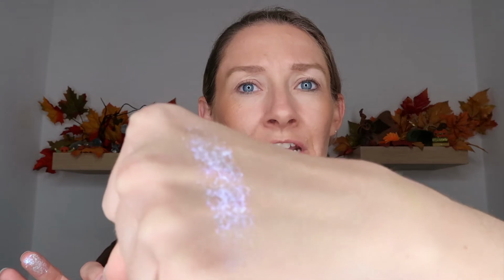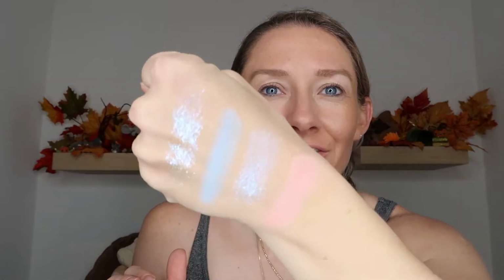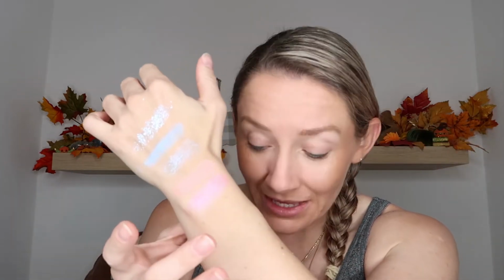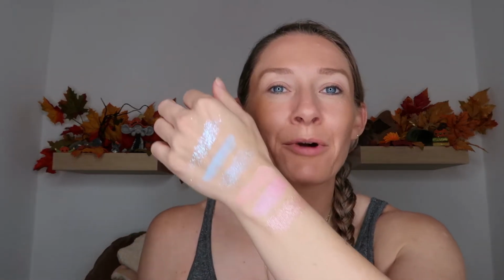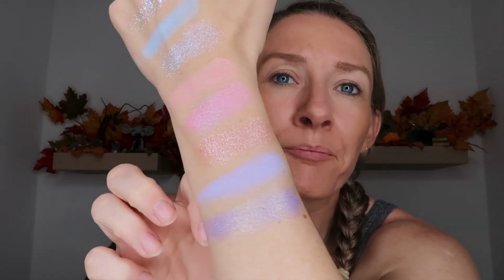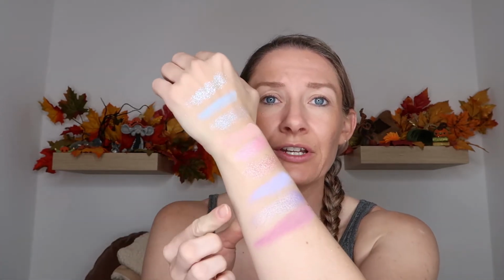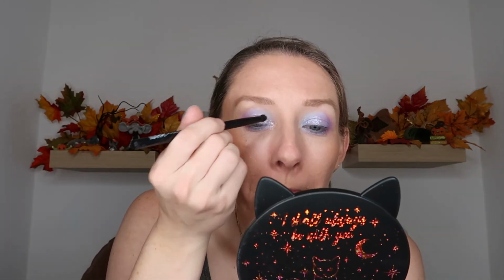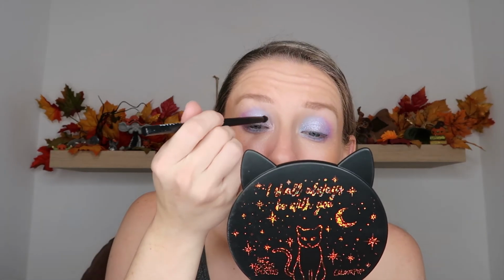A WHOLE WEEK OF GLAM SHOP!?!?!?!? | Forget-Me-Not Palette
Today is day 4 of a whole week of Glam Shop palettes!!! For today, we are looking at the Forget-Me-Not palette!!! This is the fourth week I have done this series, with past months featuring Pat McGrath, Kaleidos, and Oden's Eye. Let me know what you guys think of each of the looks this week, and on day 7, we will rank all the looks I came up with!!

This idea is not originally mine. I first saw the lovely Michelle from Michelle's Everyday Glamour do this for a week of ColourPop!! Here is the link to her channel so you guys can go check out her amazing content too!!!

I HAVE A CODE WITH GOURMANDE GIRLS COSMETICS! I have no idea if I make anything off it, but so excited to help save you guys some money!! Go check out the site to see what all they have to offer

I am a huge lover of colorful makeup, especially multichromes and shimmers!!! My goal is to try every indie makeup brand out there and share the best products with all of you!!! This video is not sponsored and all products shown in this video were purchased with my own money.